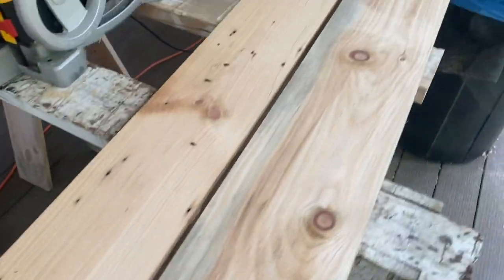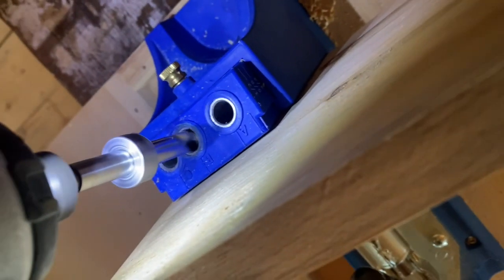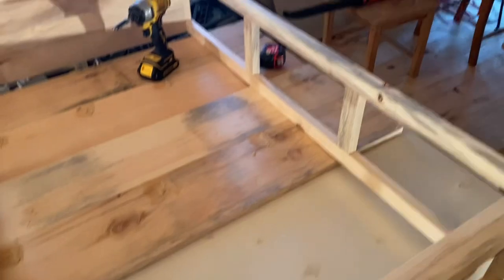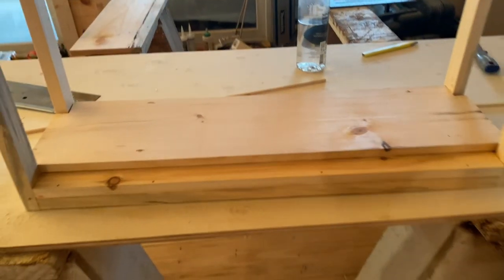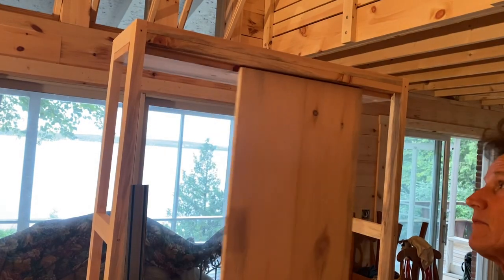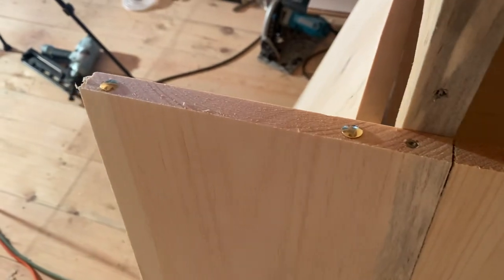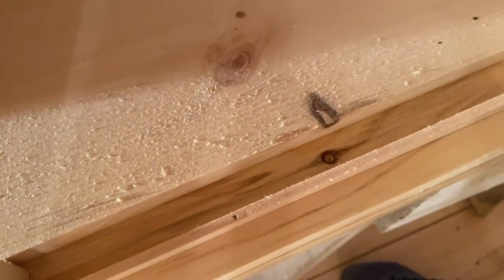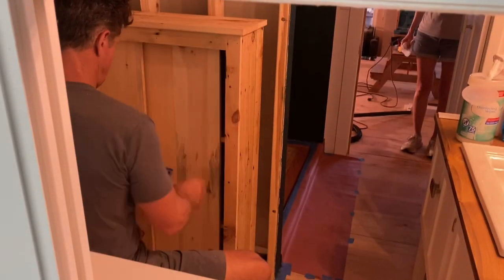Sliding Cabinet doors